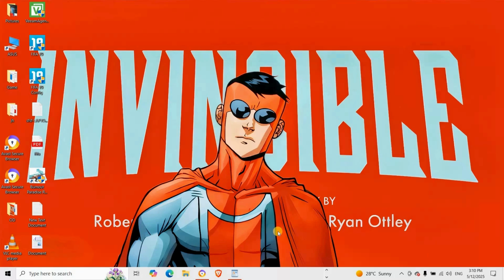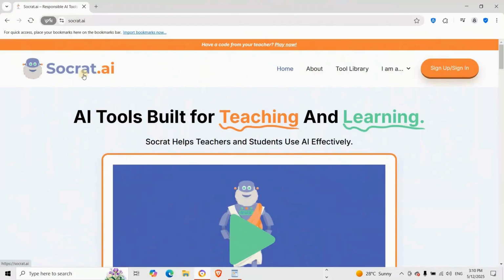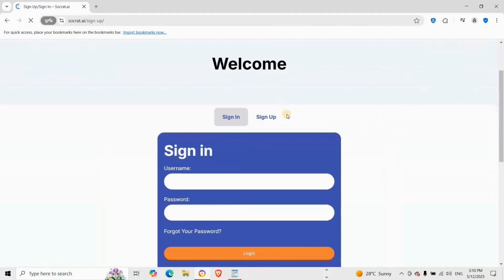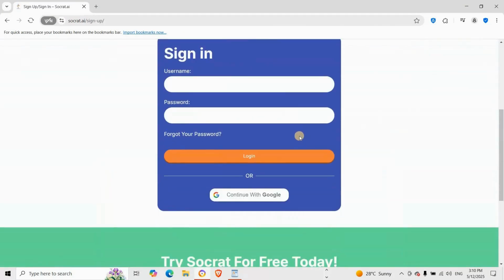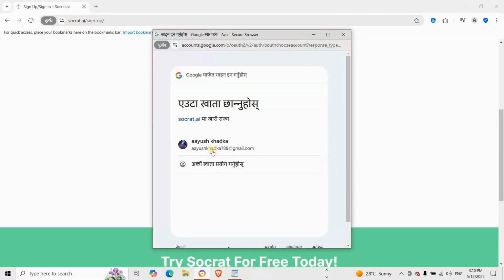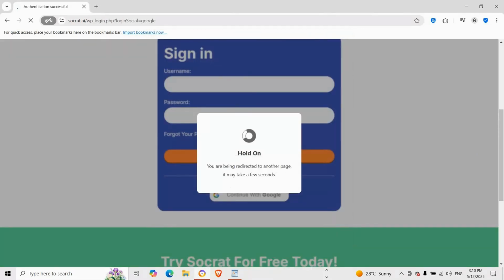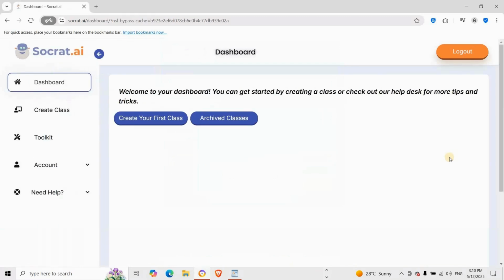How to Login Socrat.Ai using Google 2025?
🔐 Want quick and secure access to Socrat.ai?
This tutorial shows how to log into your Socrat.ai account using your Google credentials. Whether you're using Chrome, Edge, or Firefox, we guide you through one-click login, authorization prompts, and troubleshooting failed logins.